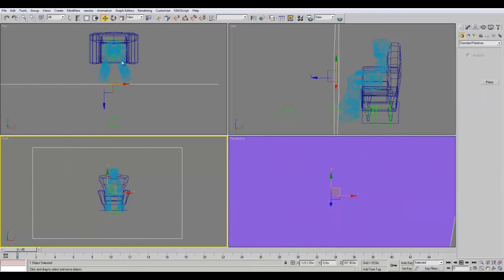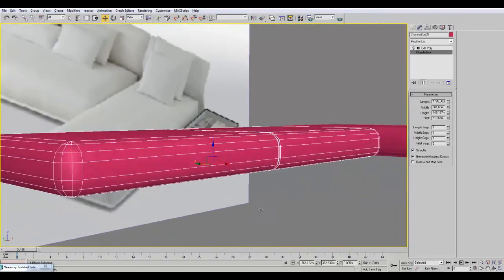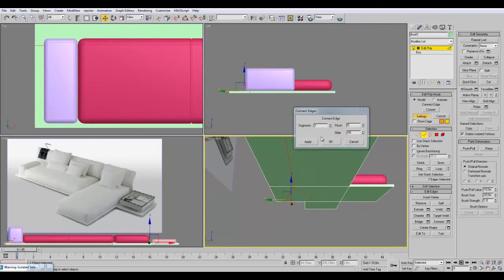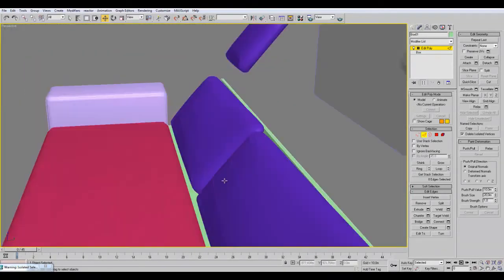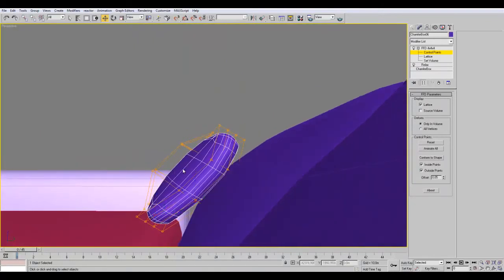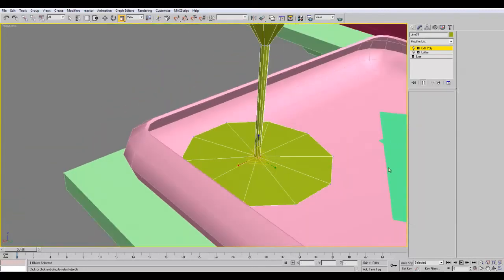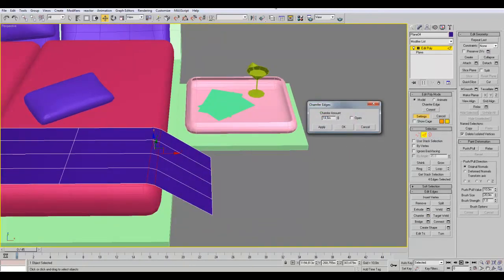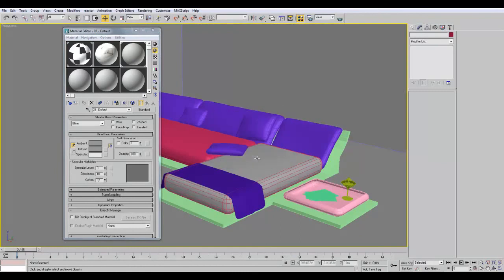Couch Tutorial Part 1